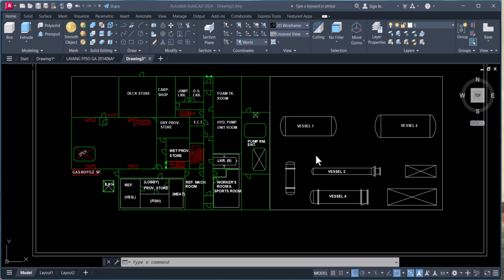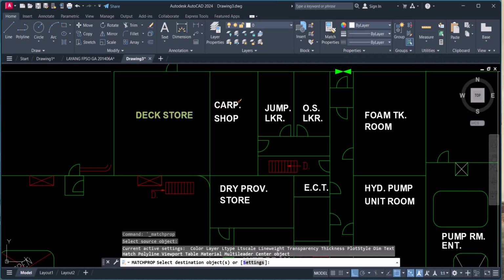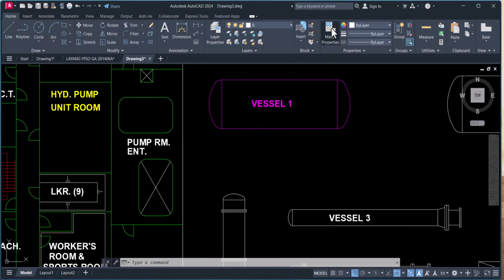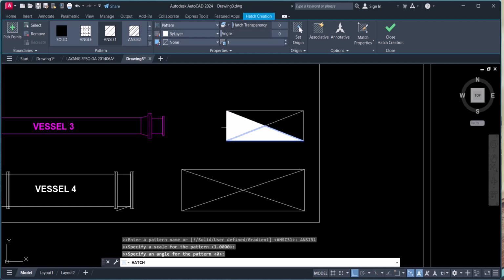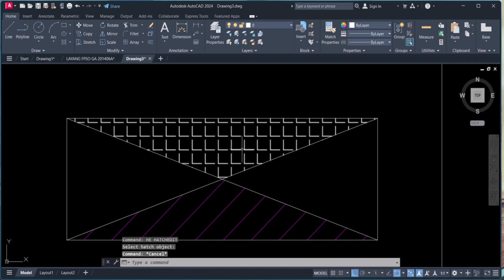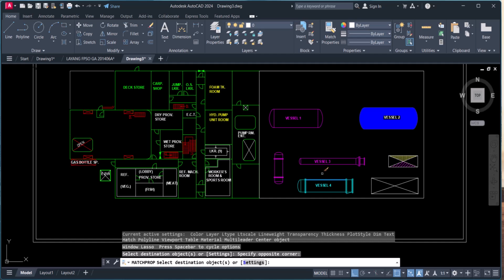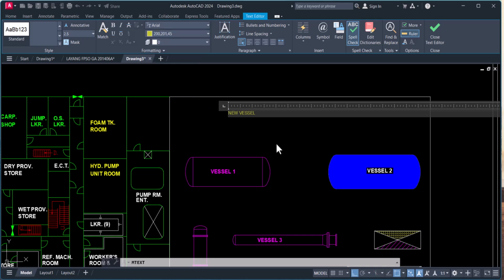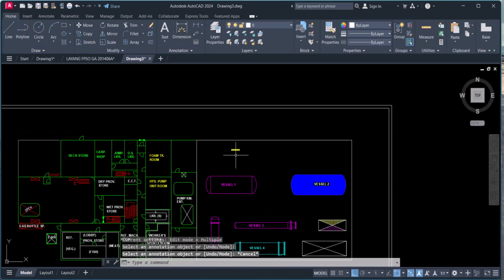how to fill color in autocad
Want to know how to fill color in AutoCAD? This simple tutorial is for you! We'll show you the easiest way to add color to your drawings. It’s a very basic step for anyone new to the program. You'll learn how to fill color in AutoCAD using the HATCH tool, and we'll walk you through each click. You'll be able to quickly add solid colors or fun patterns to your shapes. This video makes how to fill color in AutoCAD super easy to understand, so you can make your designs look great fast!

AutoCAD 3d and 2d commands you can check from this source

4  how to give angle to a line in autocad | Draw line in Autocad 2024 | auto cad

autocad
autocad fill color
hatch command
autocad tutorial
autocad for beginners
fill color in cad
autocad tips
cad drawing
autocad basics
solid fill
How to change color in AutoCAD
How to color in autocad
How to color in objects in autocad
How to color in autocad 2D
How do you fill a shape with color in autocad
How to change colors in autocad
How to change color in autocad 2024
How to change line color in autocad
How to change text color in autocad
How to fill pattren in autocad
How to fill color in a different autocad
How to change line color on autocad
Fill text with color in autocad
colors
autocad
color